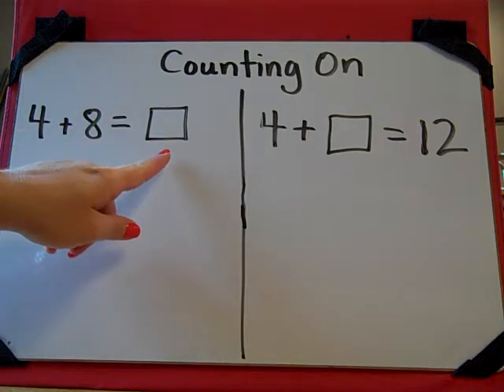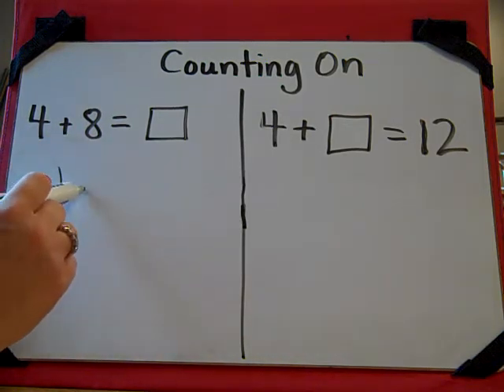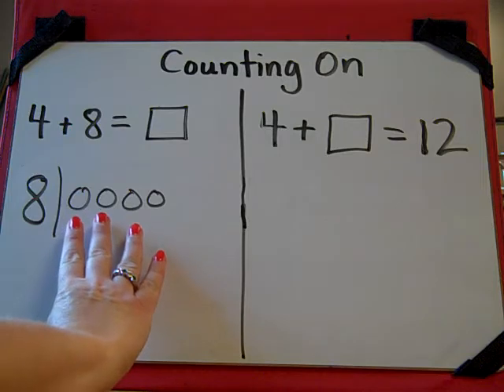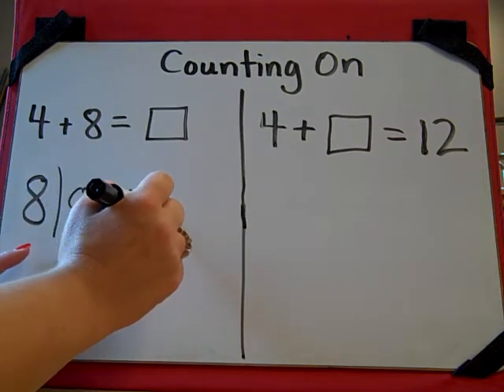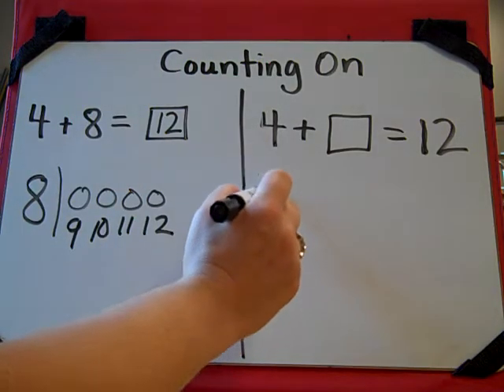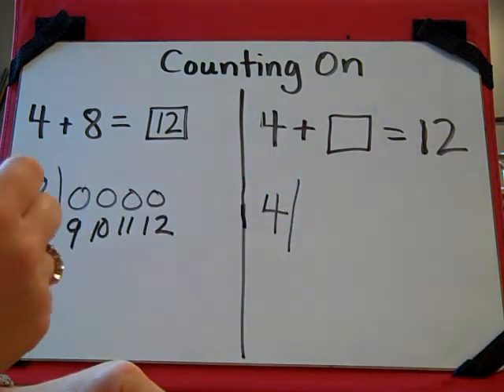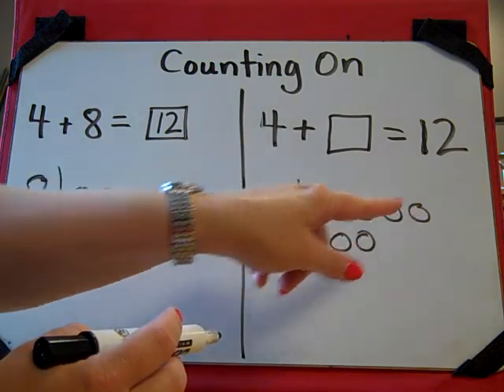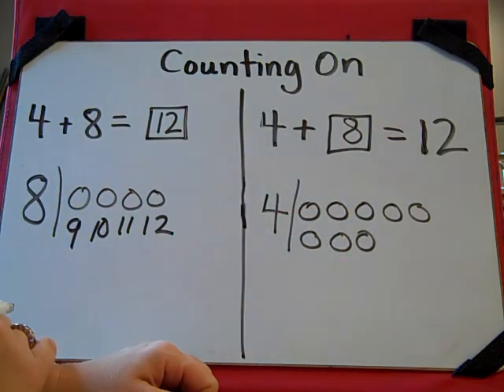ES 2 Math Mental Strategy Counting On